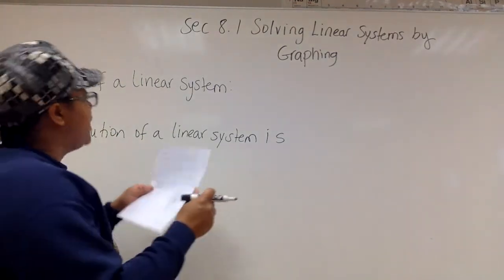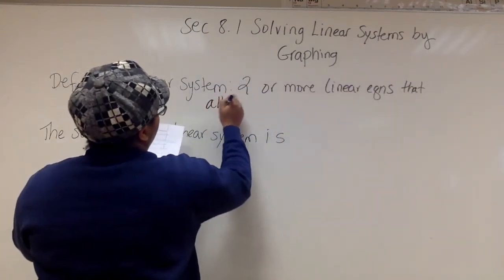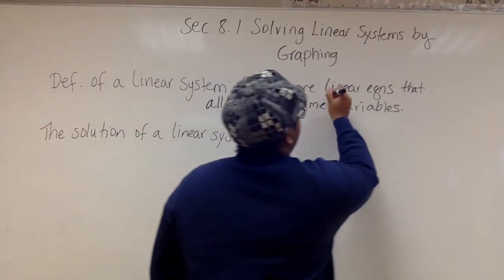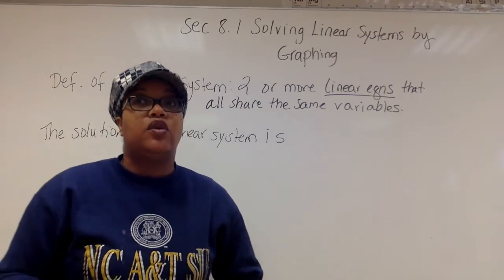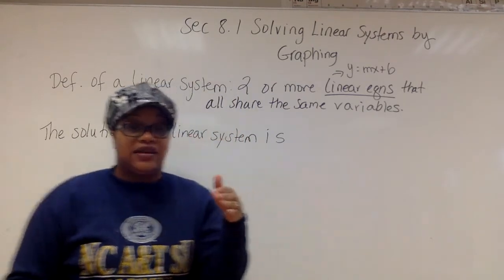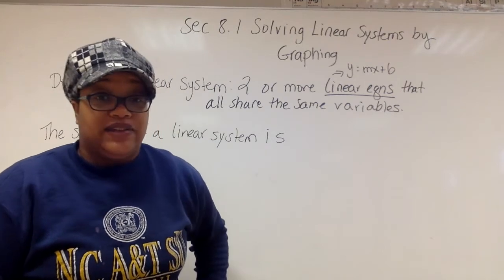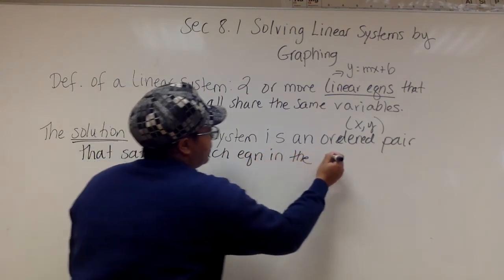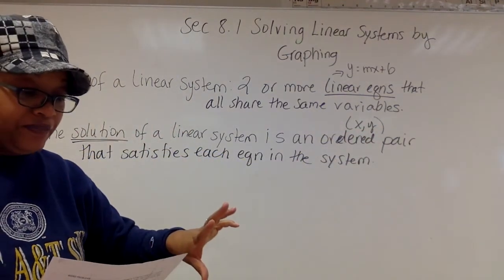sec 8 1pt1